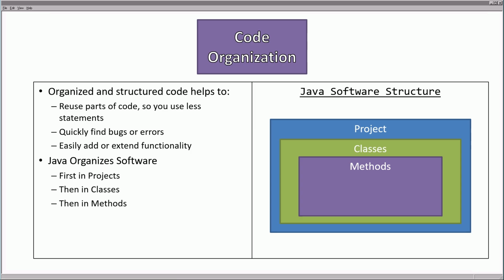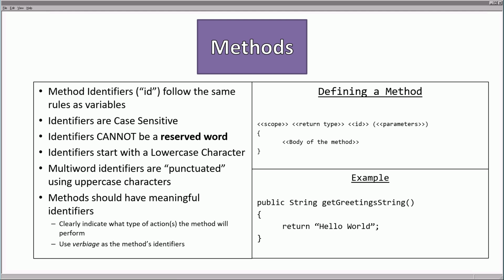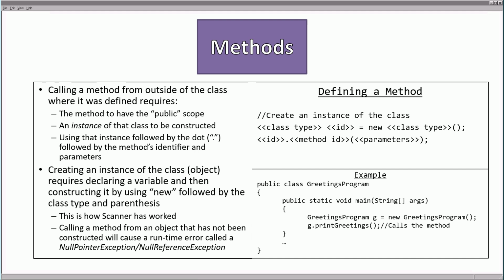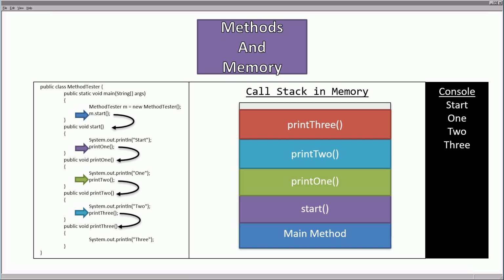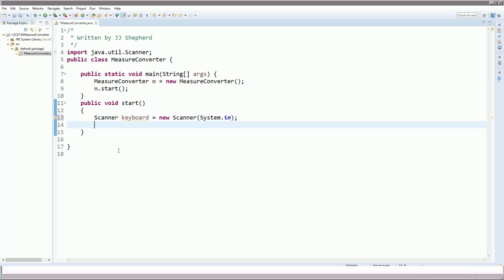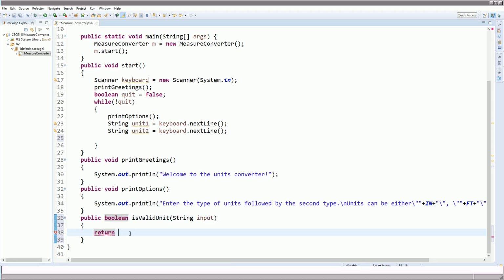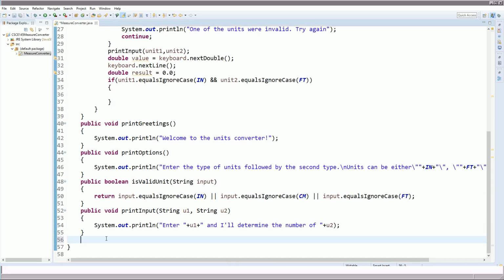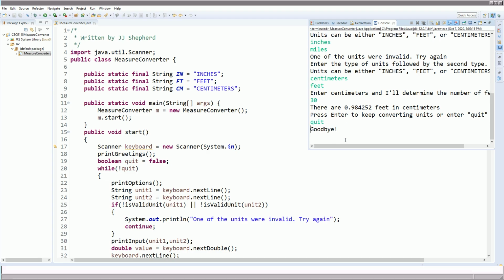CSCE145 S2026 05 Methods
In this recorded lecture, we discuss organizing code into callable and recallable structures called Methods.